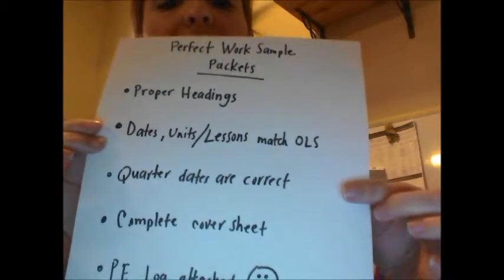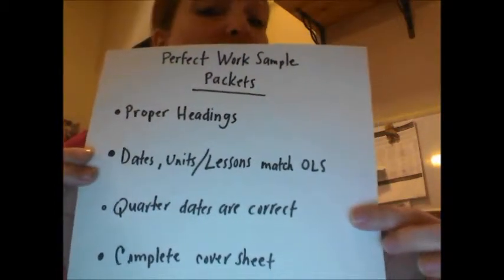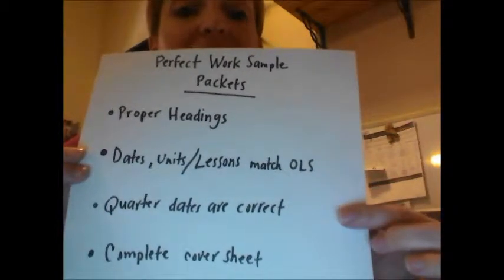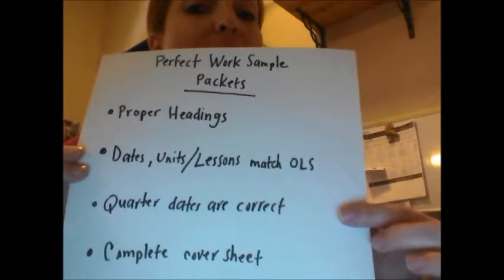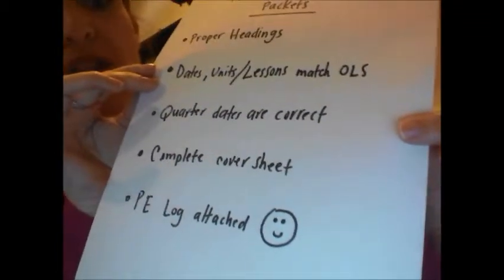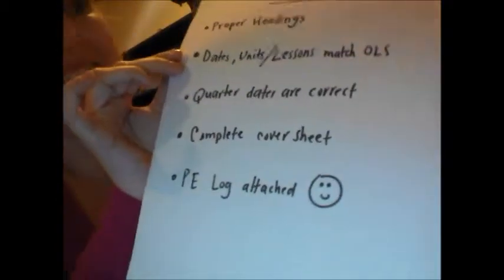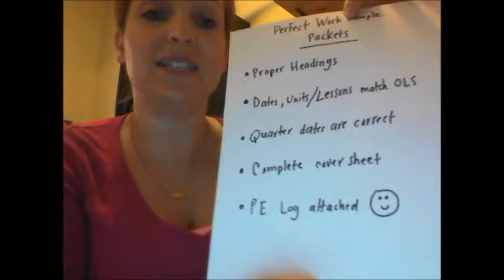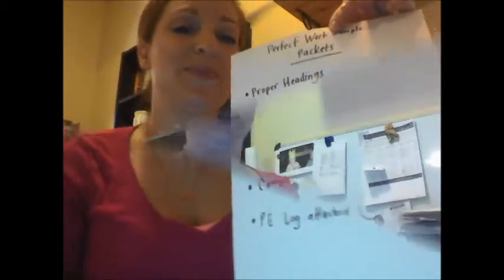Work Sample Packet Tutorial Flynn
Here are some reminders about work records for Q2. Enjoy! -Mrs. Flynn